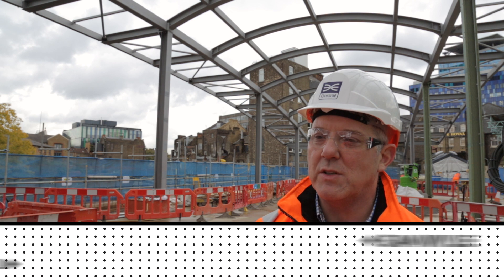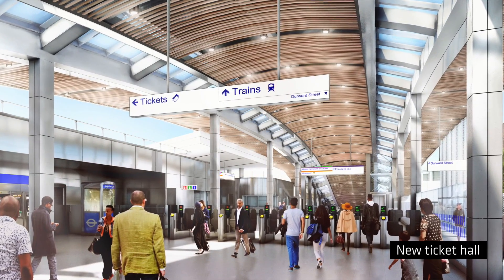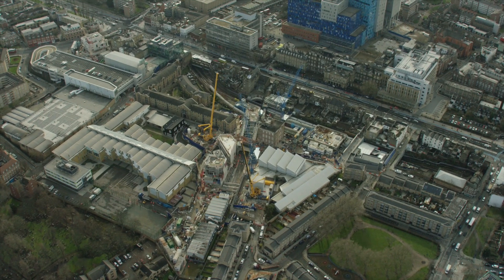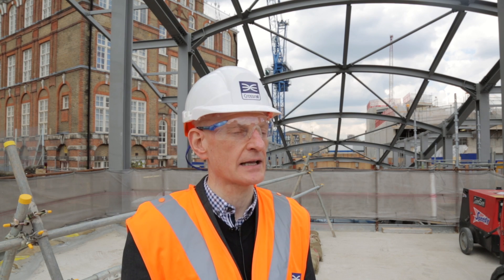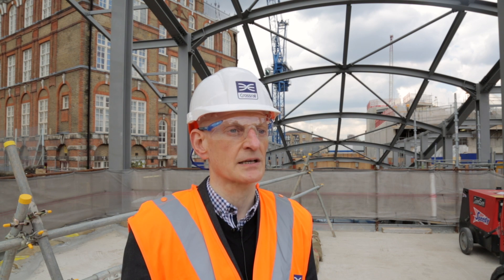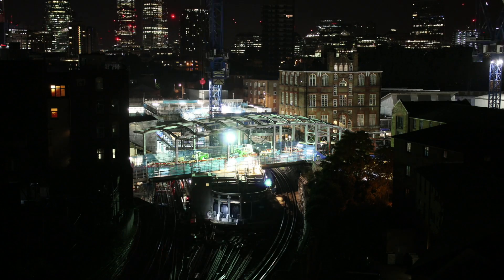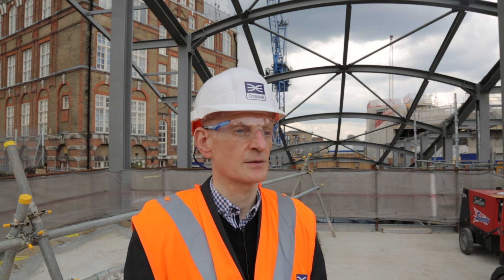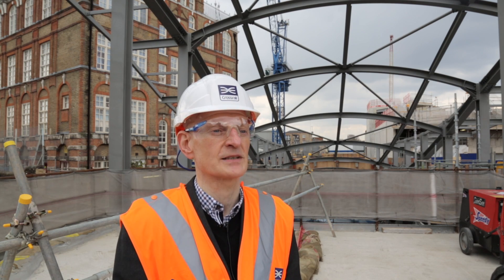Platform for design: Whitechapel Station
Crossrail is building 10 new stations and upgrading 30 more, creating 42 kilometres of tunnels under central London and integrating new and old infrastructure, signalling and systems into a state-of-the-art railway.

The new stations, public space and associated developments will add to the fabric of the landscape, act as a catalyst for regeneration and influence the way people experience the city and its suburbs.

Lead architects have worked with multidisciplinary teams of engineers, urban realm designers and operators to deliver stations that best serve the communities they serve. Each new station has been designed to respond to its unique setting and community, from streetscapes to concourses and ticket halls. At the platform level, a more consistent design spans the route to aid interchange and way-finding.